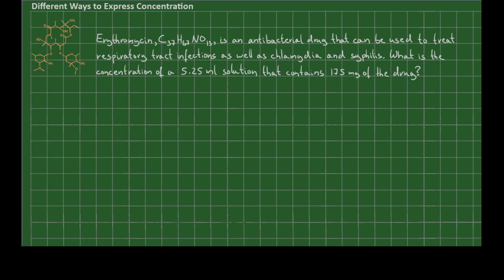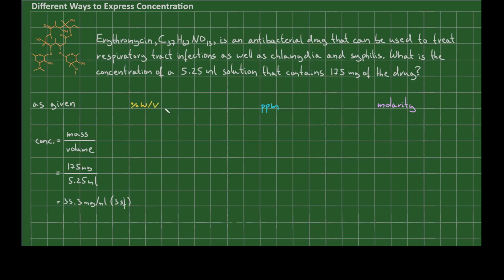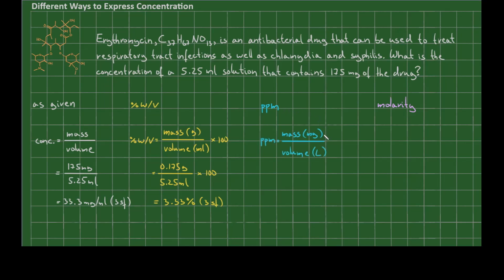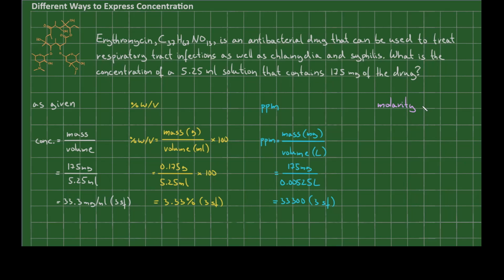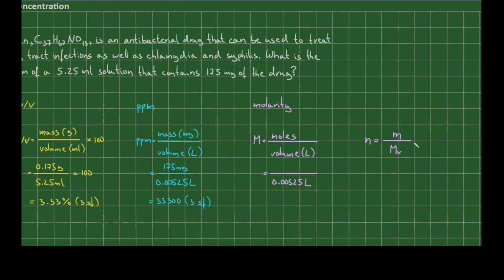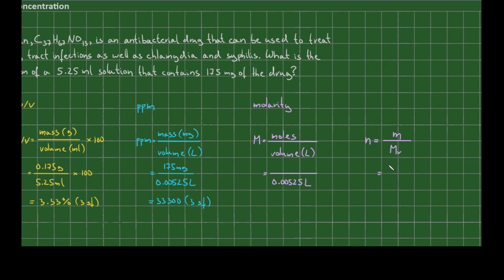10 Different Ways of Expressing Concentration